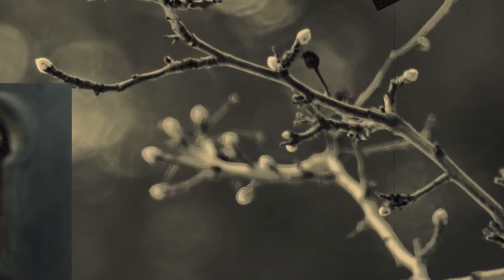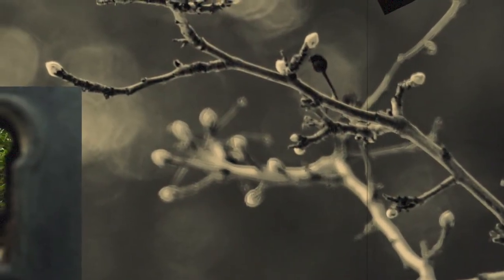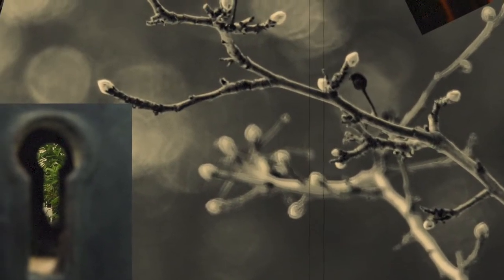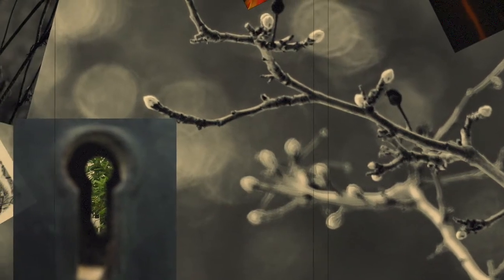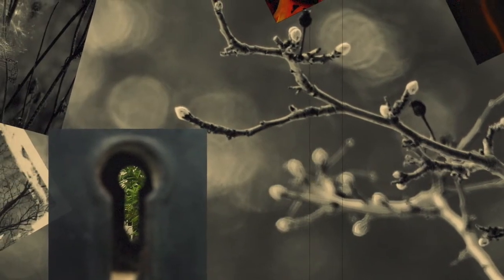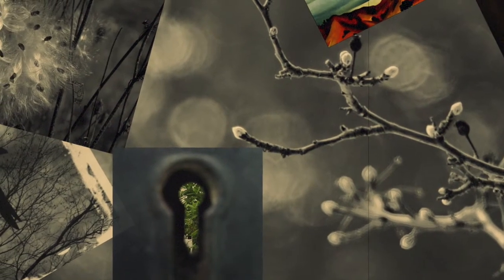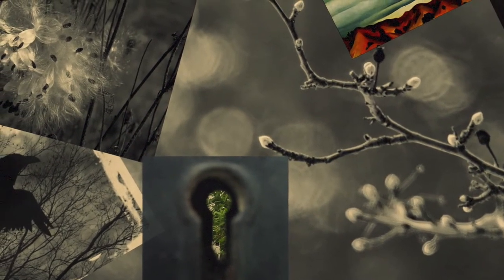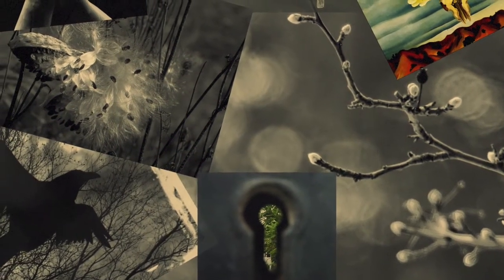Finding The Keys By Robin Robertson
Finding the Keys

The set seed and the first bulbs showing.
The silence that brings the deer.

The trees are full of handles and hinges;
you can make out keyholes, latches in the leaves.

Buds tick and crack in the sun, break open
slowly in a spur of green.

The small-change colours of the river bed:
these stones of copper, silver, gold.

The rock-rose in the waste-ground
finding some way to bloom. The long

spill of birdsong. Flowers, all
turned to face the hot sky. Nothing stirs.

That woody clack of antlers.
In yellow and red, the many griefs of autumn.

The dawn light through amber leaves
and the trees are lanterned, blown

the next day to empty stars.
Smoke in the air; the air, turning.

Under a sky of stone and pink
faring in from the north and promising snow:

the blackbird.
In his beak, a victory of worms.

The winged seed of the maple,
the lost keys under the ash.